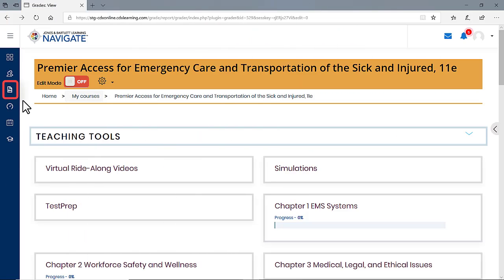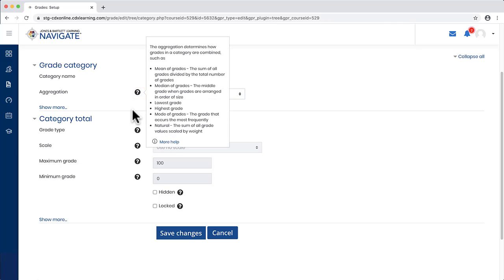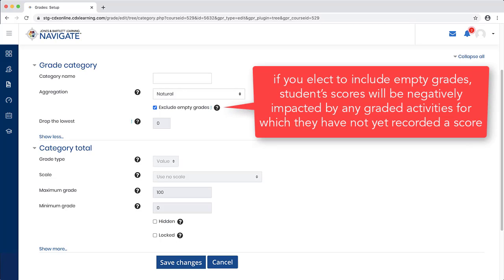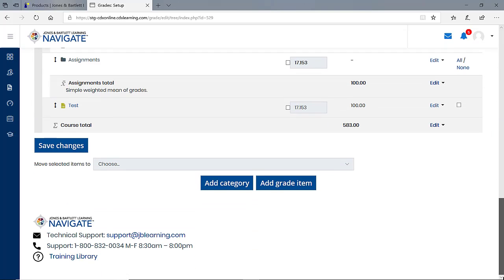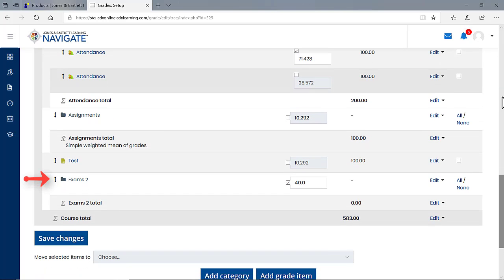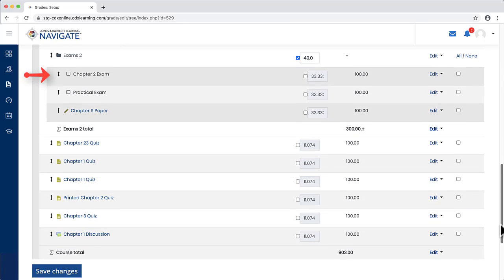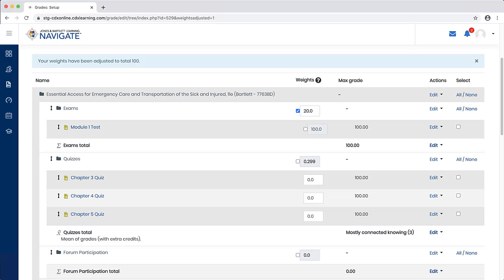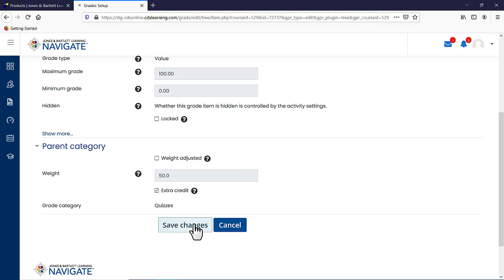How to Set Up the Gradebook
This video covers instructions on how to customize the gradebook’s structure and aggregation to appropriately calculate the students’ course total scores. There are a variety of options and approaches that can be used. Not all options are accounted for in this document. However, most gradebook aggregation requirements may be met by following the steps in this video.